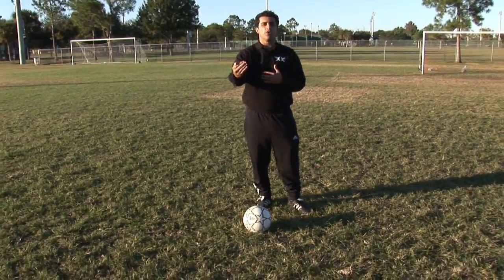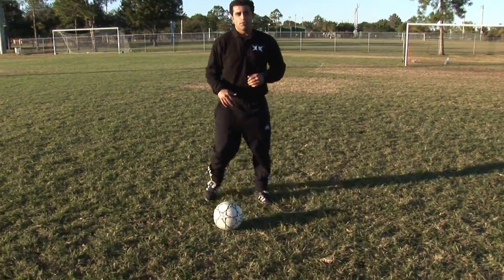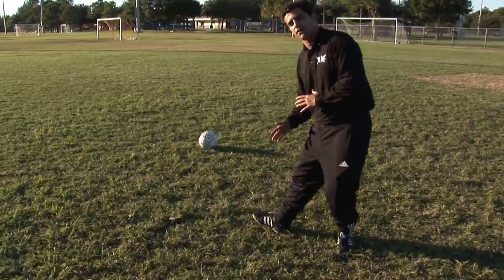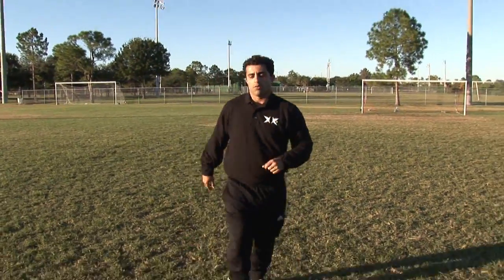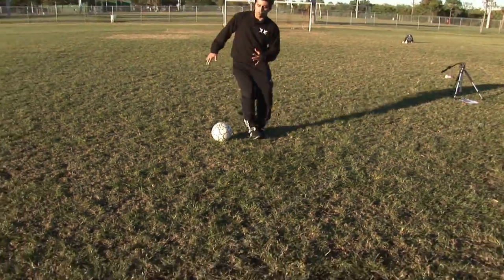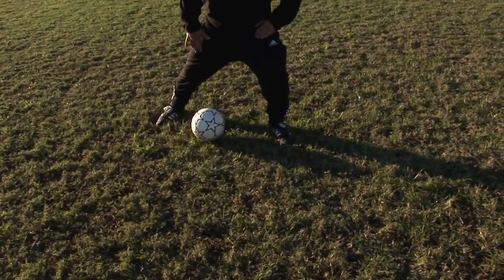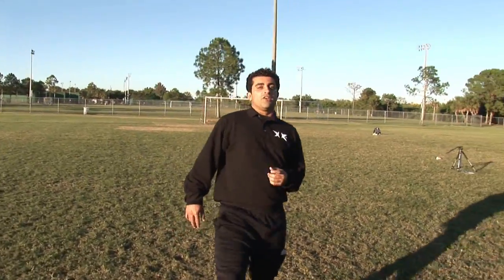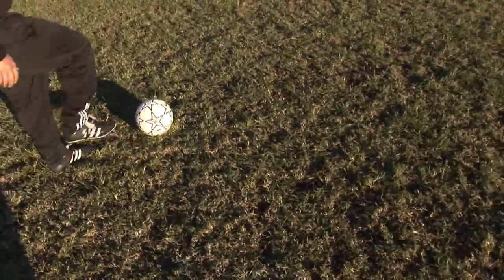Soccer Tips & Moves : How to Do Fakes in Soccer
In soccer, a fake is used to make an opponent think that the offensive player is going way, while the player moves in the opposite direction. Find out how to do a crossover fake in soccer with help from a soccer coach in this free video on the sport of soccer.

Expert: Billy Castro
Bio: Billy Castro played professional soccer in Portugal before coming to the United States, and he has been coaching for eight years.